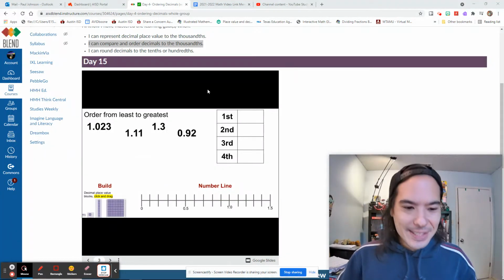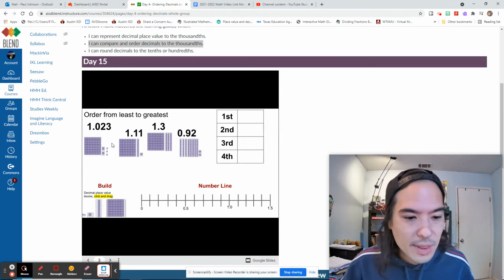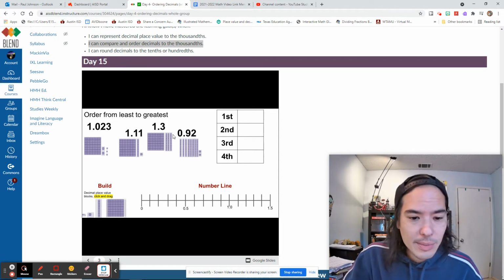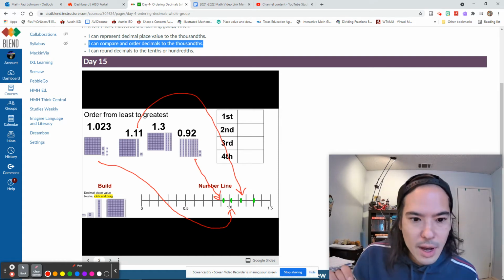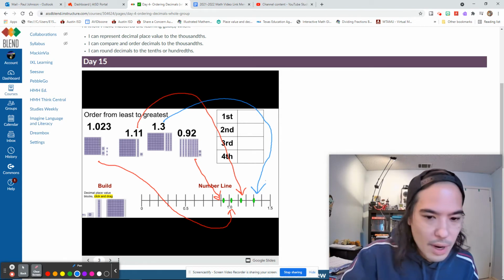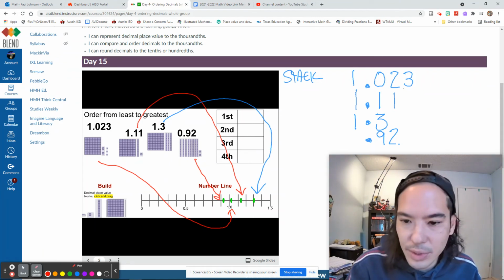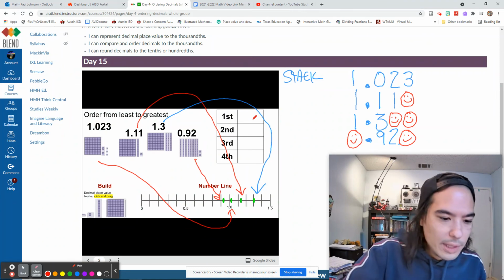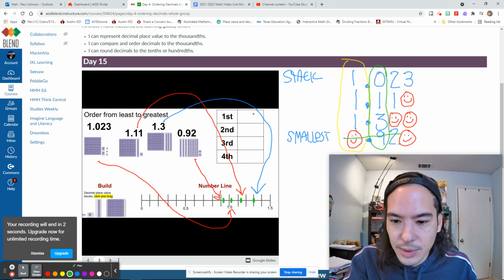9/30 Ordering Decimals (part 2)